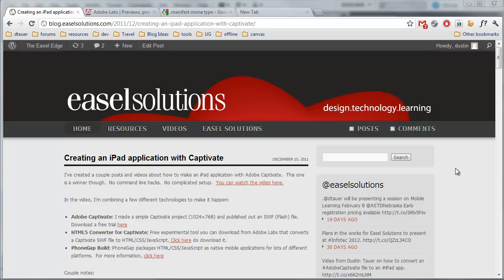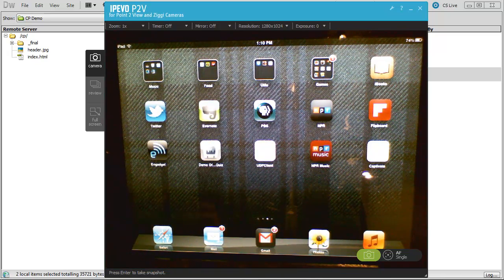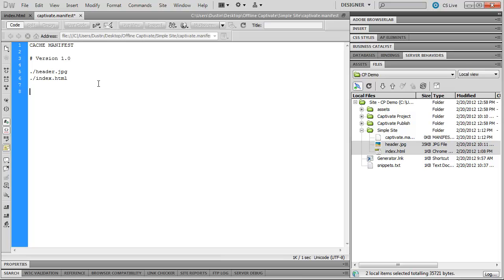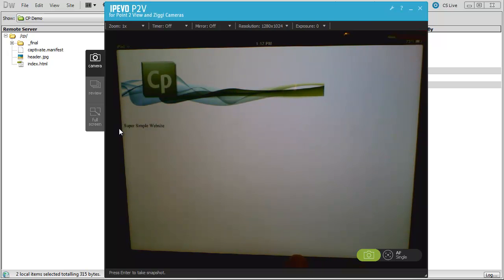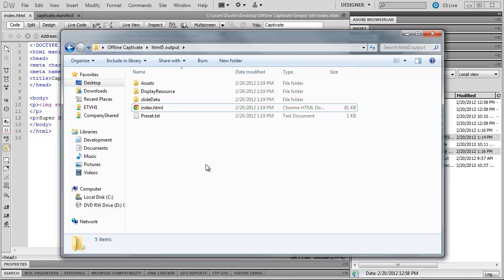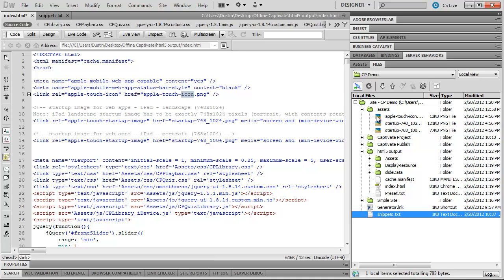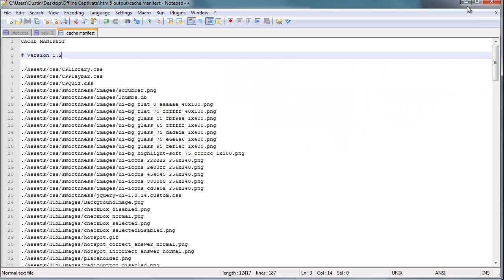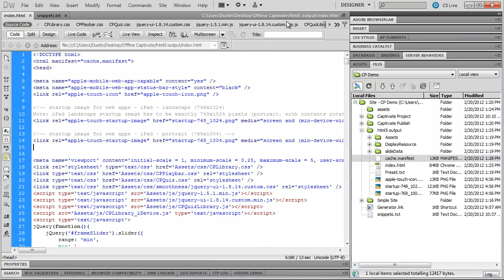Offline iPad Web Content with Adobe Captivate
This video demonstrates how to cache webpages on the iPad so they are available offline. It shows what needs to be added to a very simple website.  Then a Captivate project is converted to HTML5 and made to run offline too. Check out the companion blog post at http:--blog.easelsolutions.com